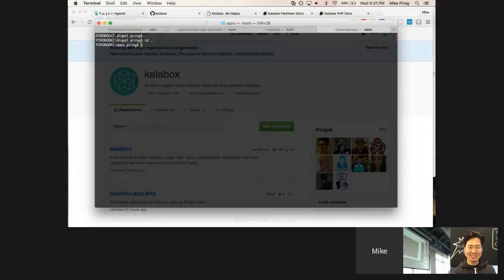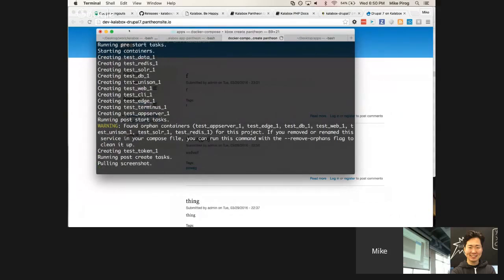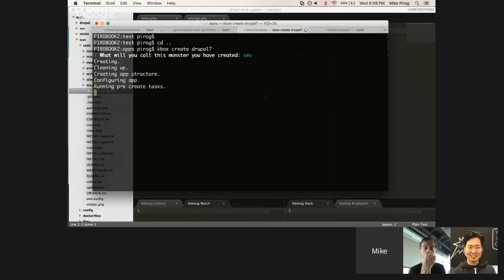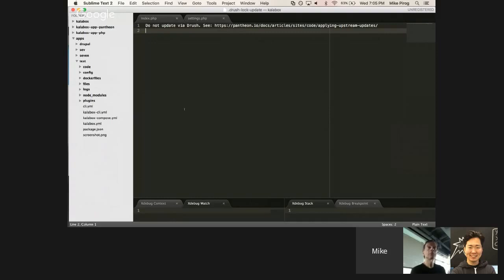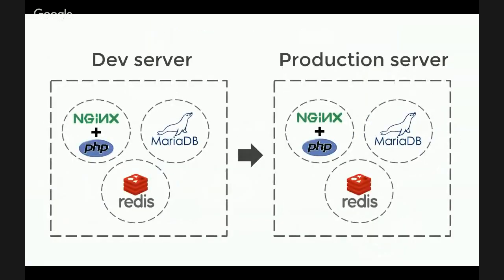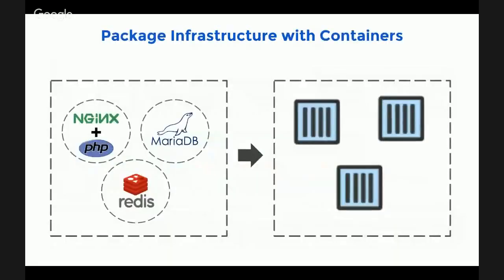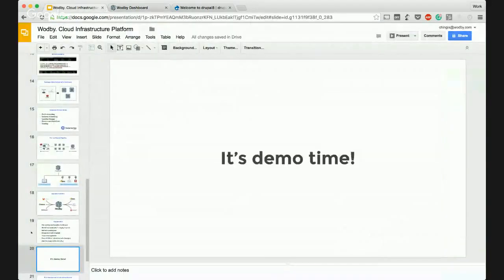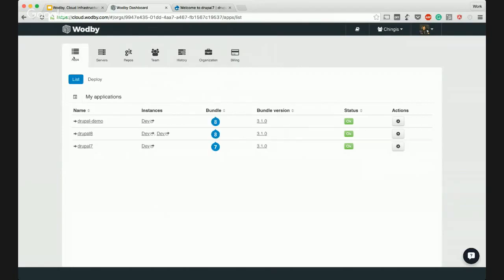Out of the Box - Drupal and Docker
This is the Silicon Valley Drupal User Group.  Kalabox and Wodby discuss how to make the best user of the combo.

Thanks to Mike Pirog from Kalabox and Chingis Sandanov from Wodby for their presentations.

for more.